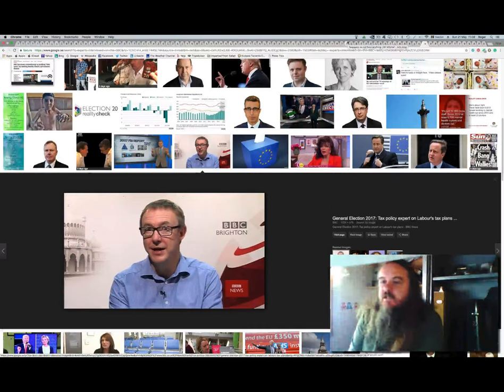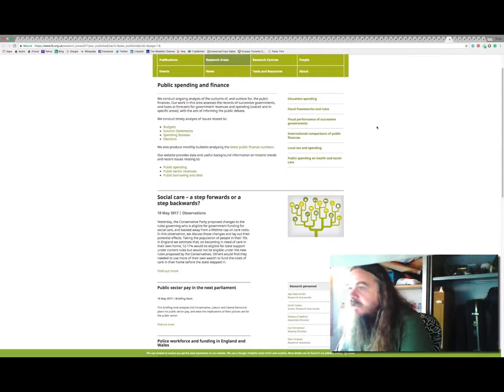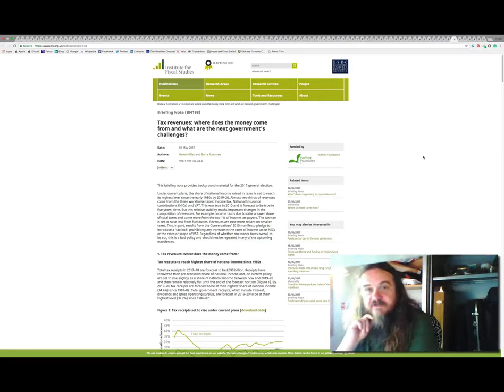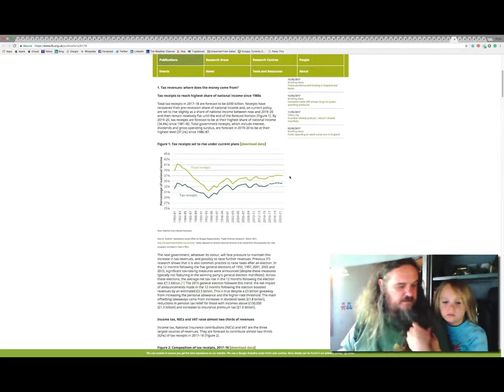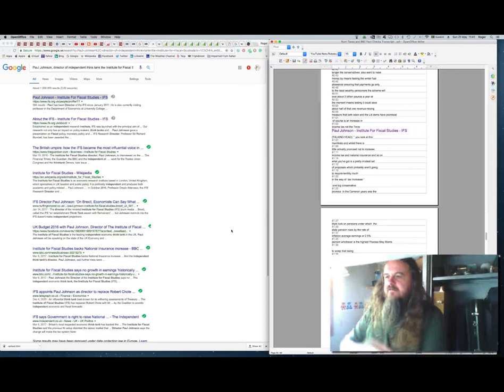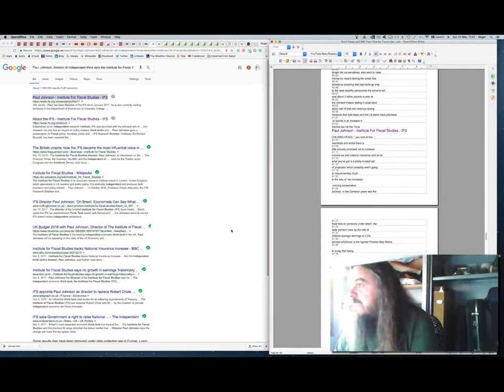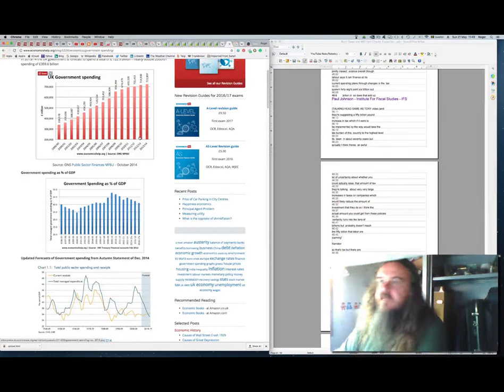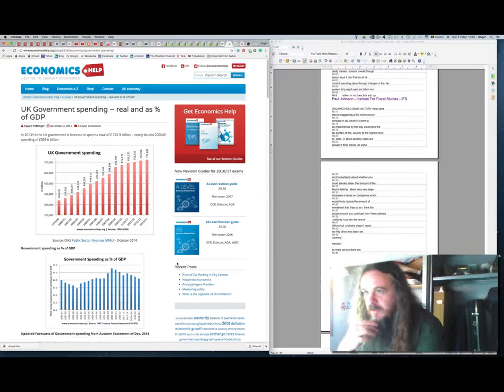BBC Experts , Ephors under the microscope, Reality Check Tory & Labour Manifestos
Election 2016, BBC and Reality Check Checks.
Who is Paul Johnson, Institute For Fiscal Studies?